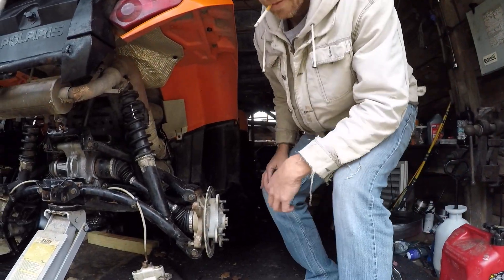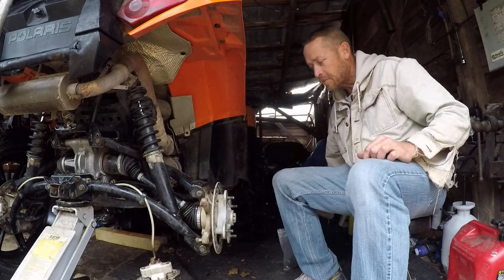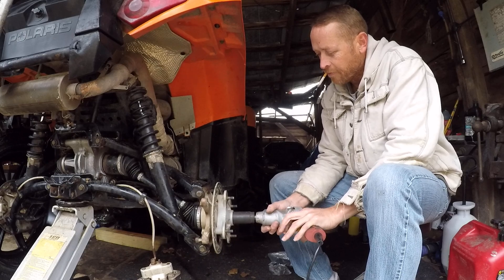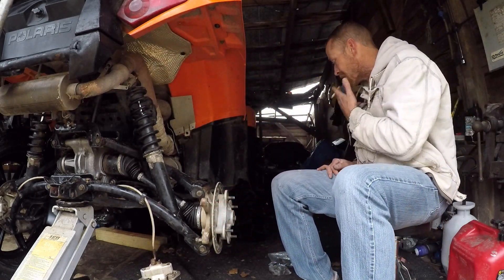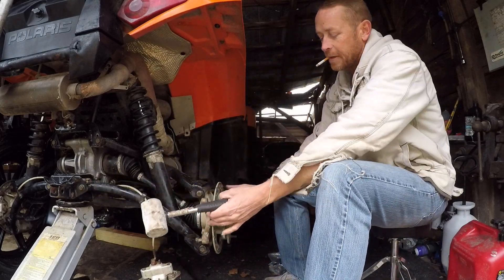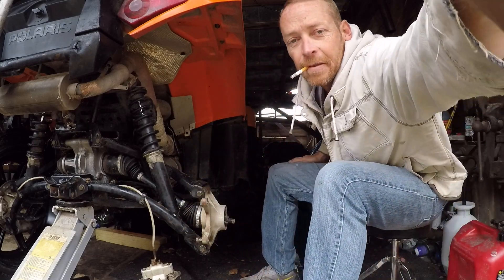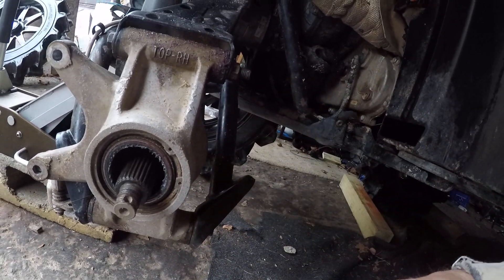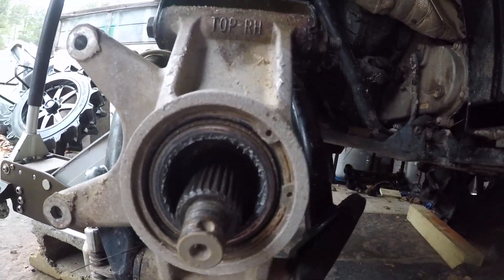Diagnosing wheel wobble on an ATV/ '16 Polaris sportsman highlifter 850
Pretty much good for troubleshooting wobble on just about any four wheeler. Generally bad bearings and/or bushings. Either way, I will show you what I have found out